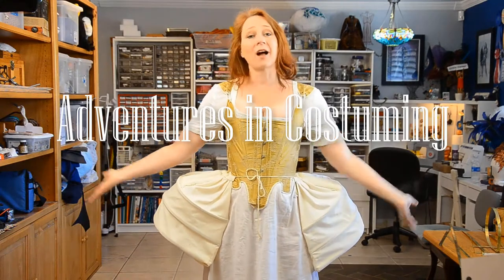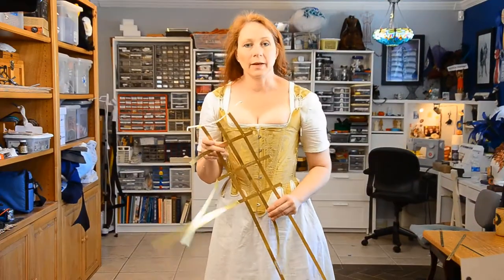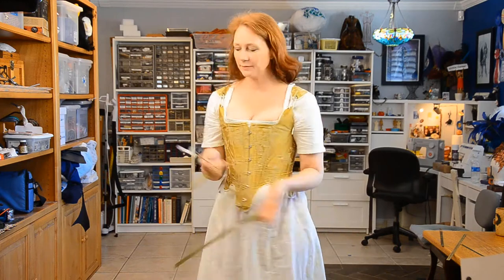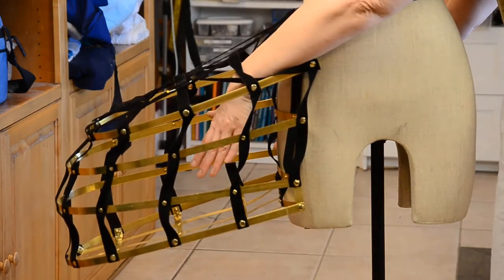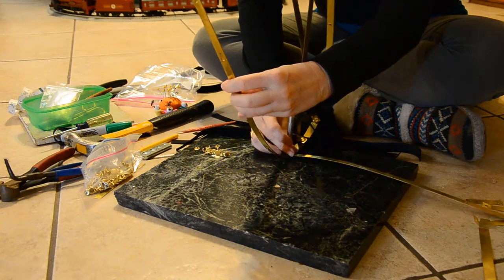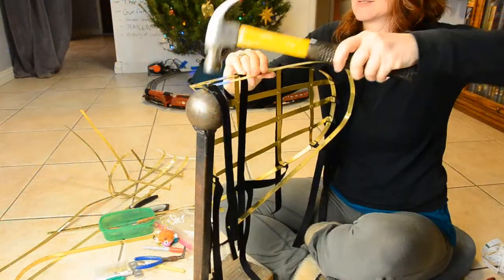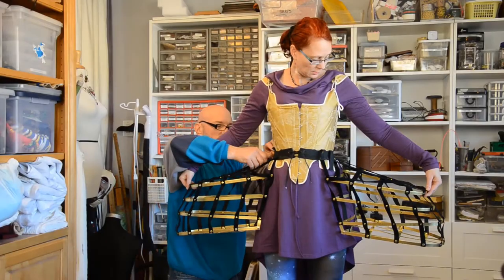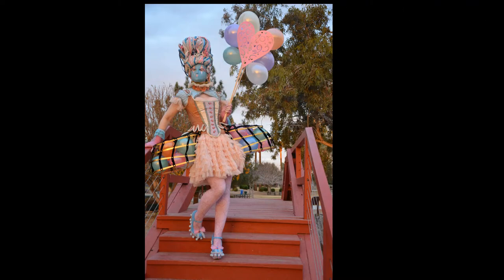Steampunk Panniers Adventures in Costuming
Nola shows us how she made a crazy set of brass panniers!  Why?

Host: Nola Yergen
Camera: Brian Lapham
Editing: Nola Yergen and Brian Lapham